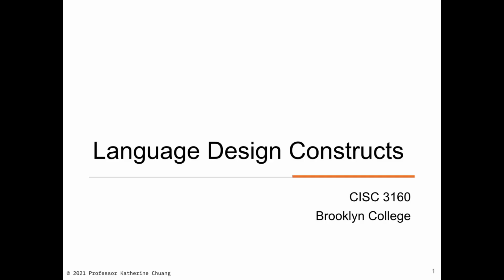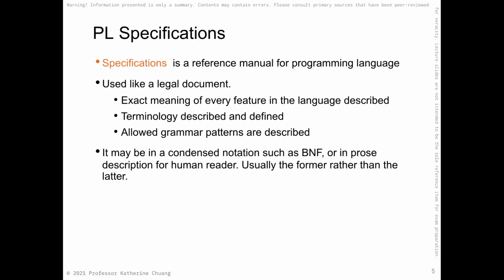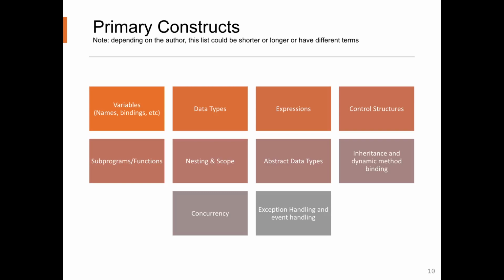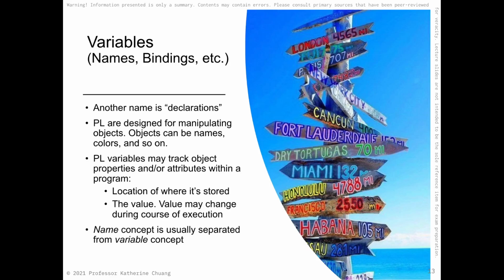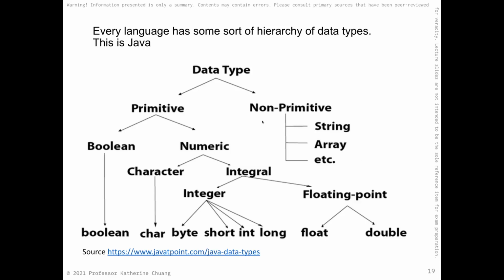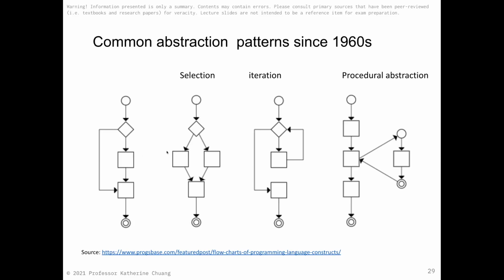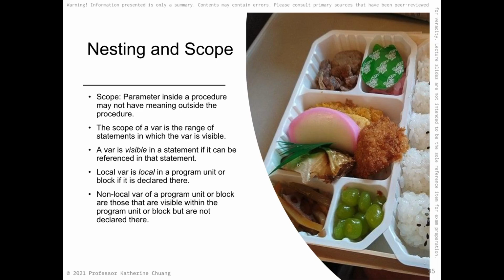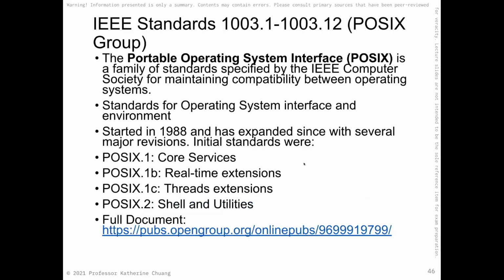(3160) Language Design Constructs